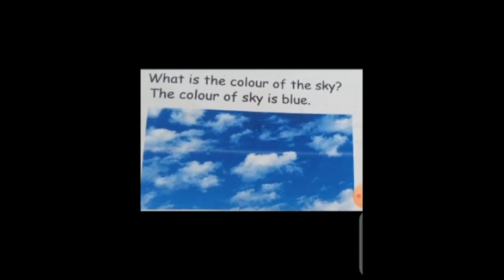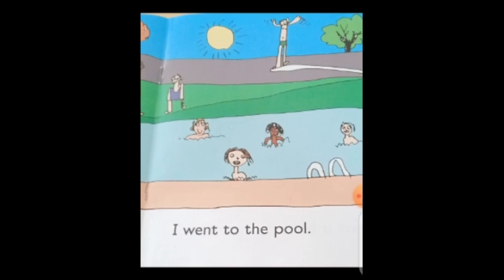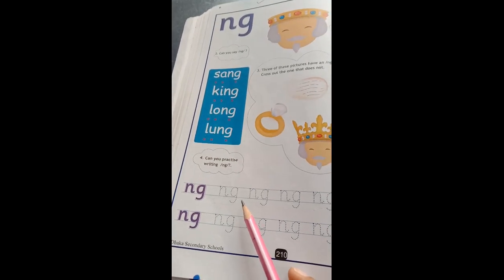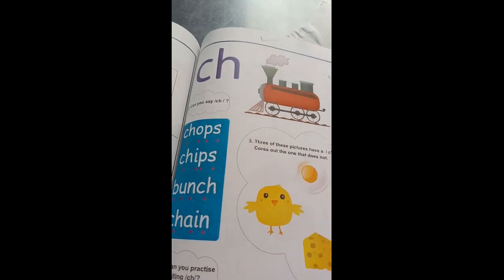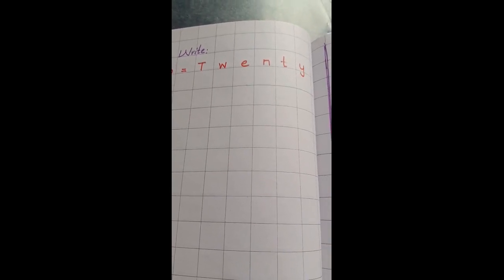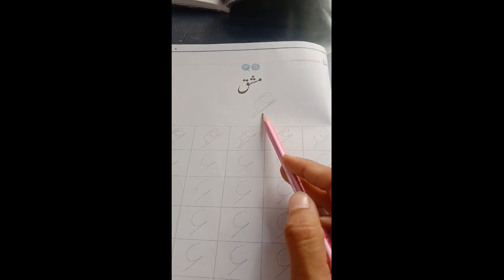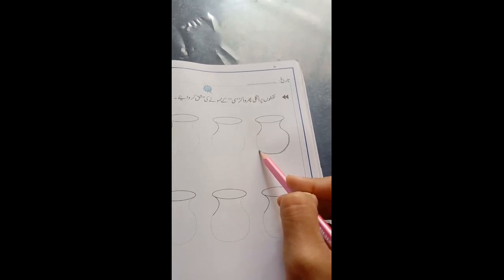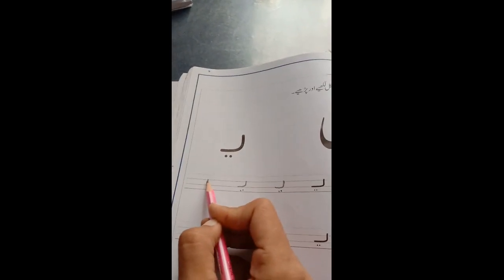P Y II March week 4 digraph "ng" , preposition "in, on under" | Counting in words | ء اور ی کا تعارف